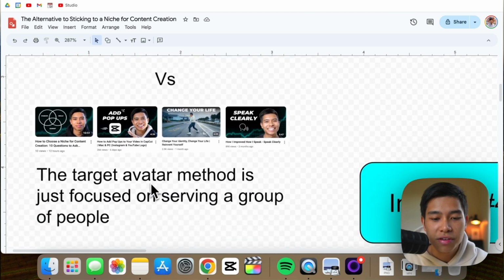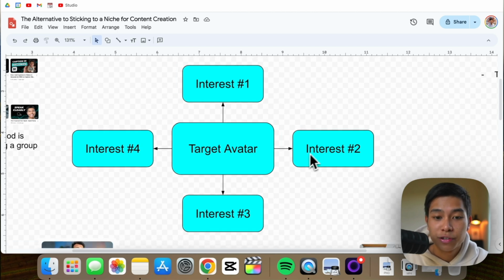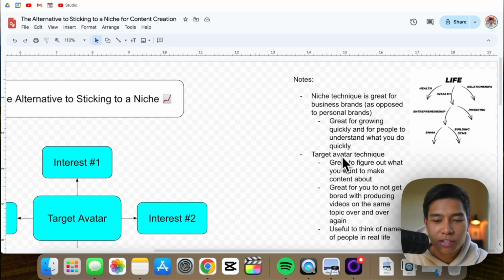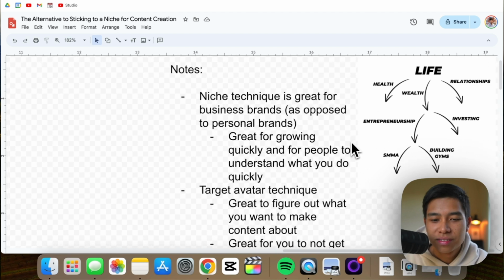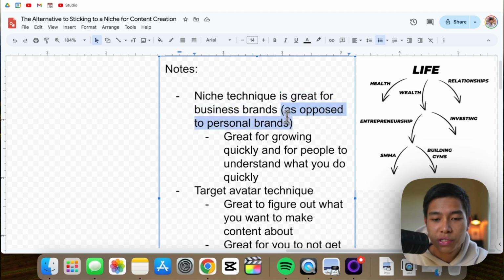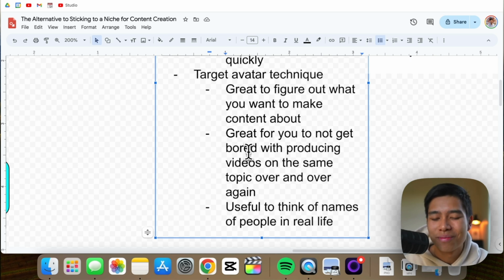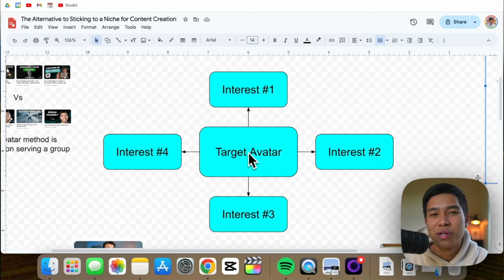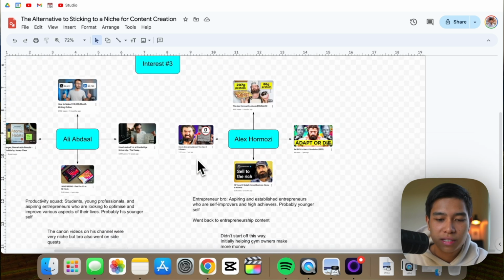The Alternative to Sticking to a Niche for Content Creation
Can't or don't want to pick a niche for content creation? Do this instead. Using a target avatar allows you to make content on a variety of topics that still allows you to grow your brand. Whether you're trying to grow a YouTube channel, a TikTok account or an Instagram page, utilising the target avatar is a great alternative to sticking strictly to a niche.

In this video, we use content creators/entrepreneurs Alex Hormozi and Ali Abdaal as examples of creators that utilse the target avatar technique.

Timestamps:
0:00 Intro
0:22 Niche vs target avatar
1:56 Using creators as examples
3:33 How Ali & Alex started off
4:32 Insights and takeaways